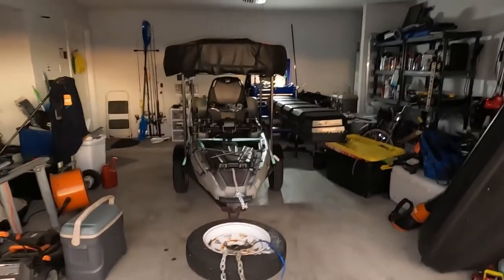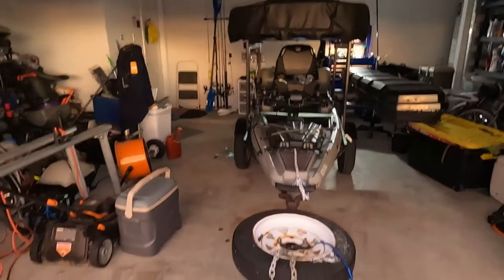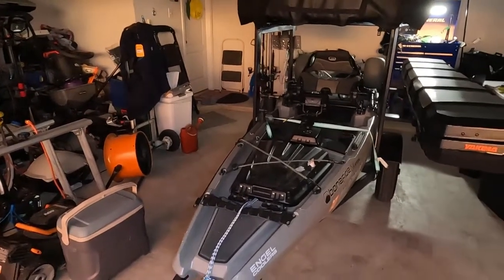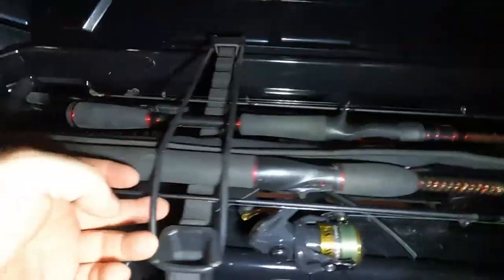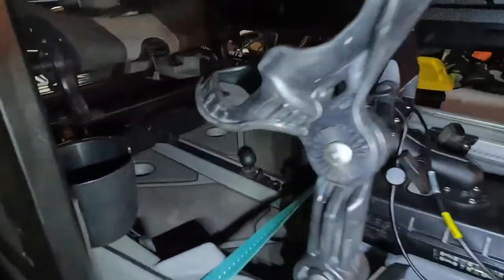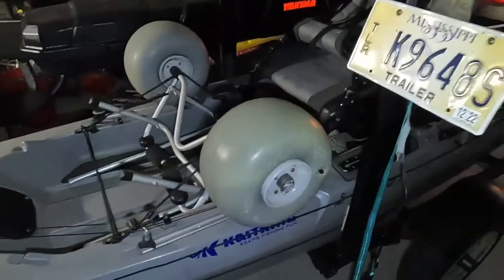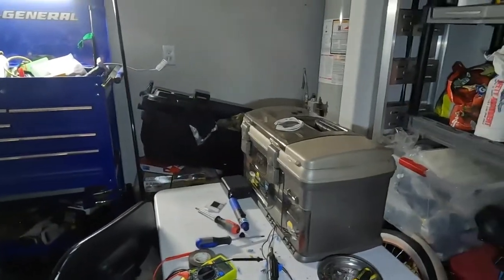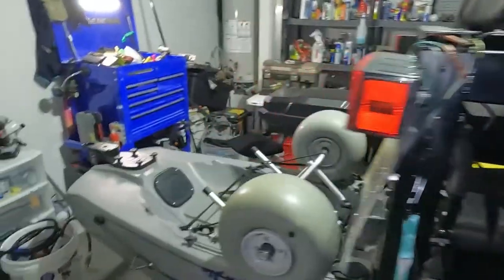2022 Kayak Gear Overview Bonafide SS127 Kayak Camping Rig Overland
Bonafide SS127 Paddle Kayak
Yakattak Swingblade non Powered Rudder with Foot Steering
Bixpy J-2 Motor Kit attached to Vibe Rudder Adapter with Foot Steering
Yakadget Quickstop Anchor System
Anchor Wizard
KastKing Baitcasters and Rods